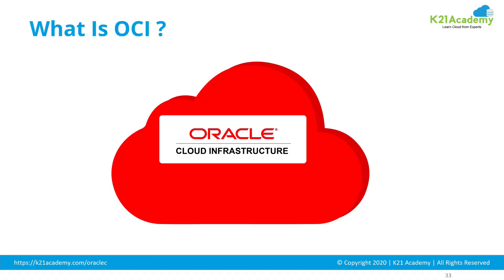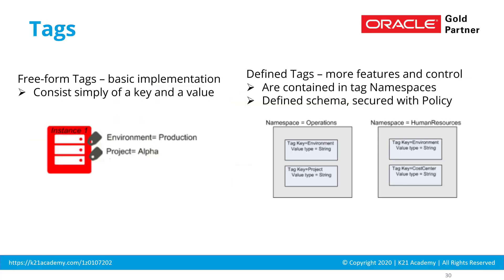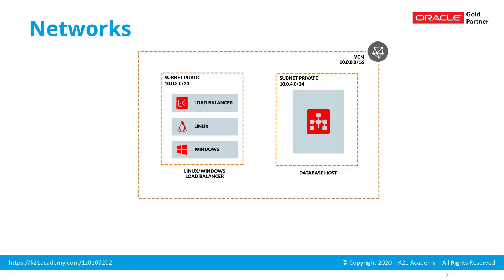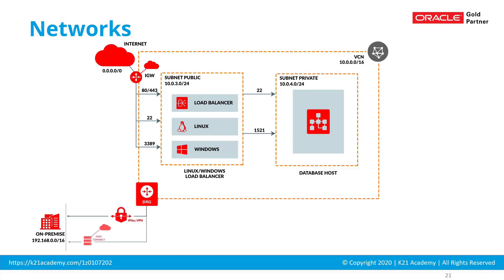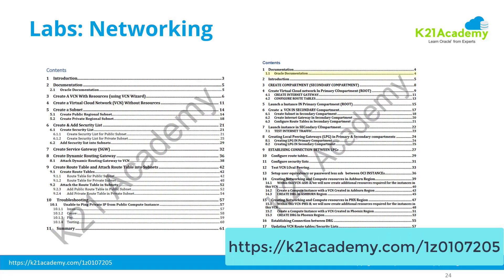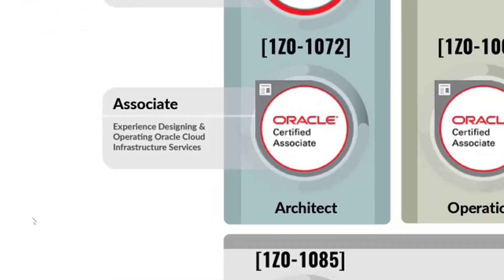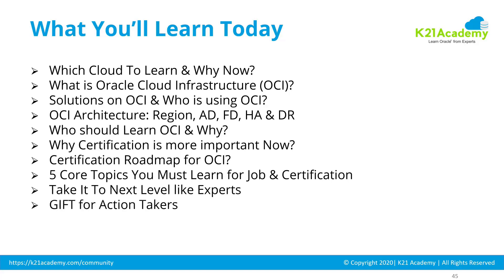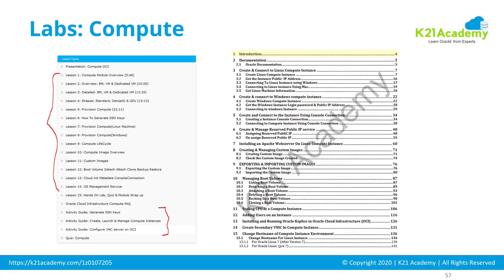Networking in Oracle Cloud (OCI): VCN, Subnet, Gateways, Peering, Transit Routing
Networking is one of the 5 pillars on which OCI is built. It is one of the most important and complex topics in OCI. It allows communication between different resources in the OCI environment

Do you know about Networking Components?

To know more about Networking in detail, check out this video from Oracle ACE & Cloud Expert Atul Kumar from team K21Academy which covers:
• Overview of Networking
• OCI Networking Architecture
• Components of Networking in OCI

Begin your journey towards becoming an Oracle [1Z0-1072] Certified Cloud Architect & earning a lot more in 2020 by joining our FREE Masterclass

Also, don't forget to join our FREE Telegram group and be the first to receive OCI related news and updates.